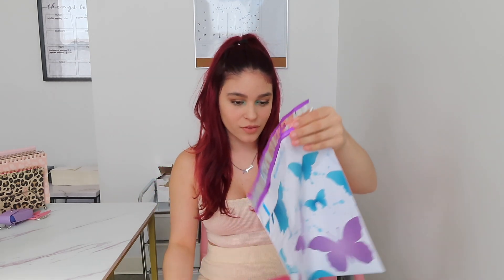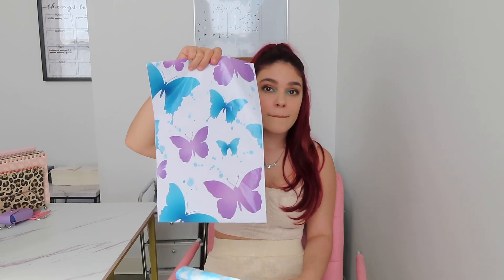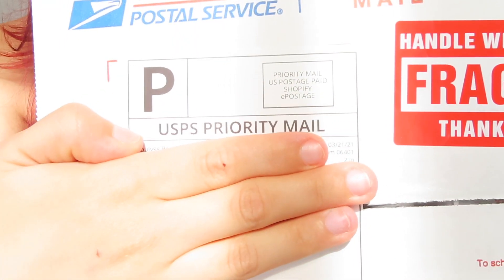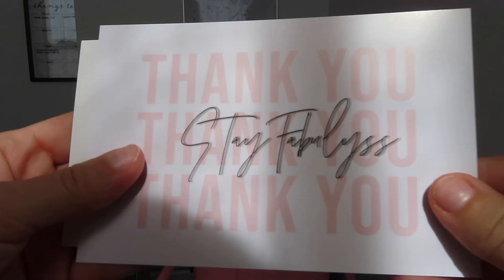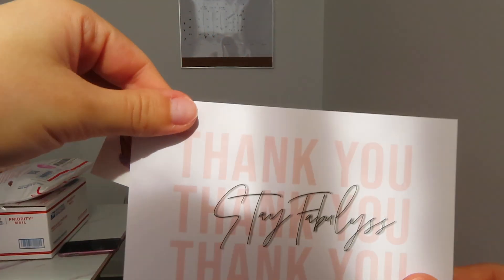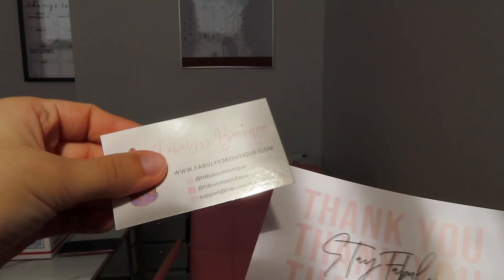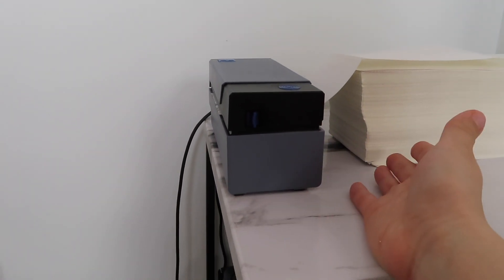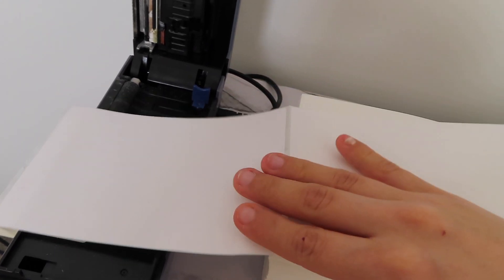THINGS EVERY SMALL BUSINESS OWNER NEEDS